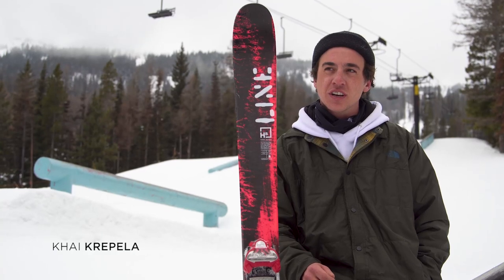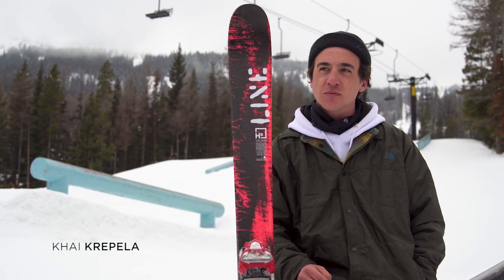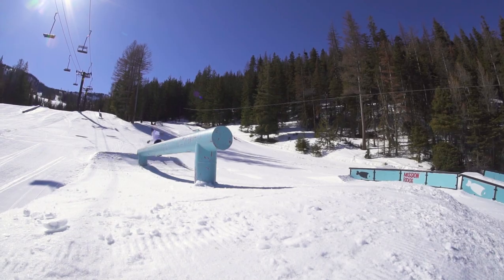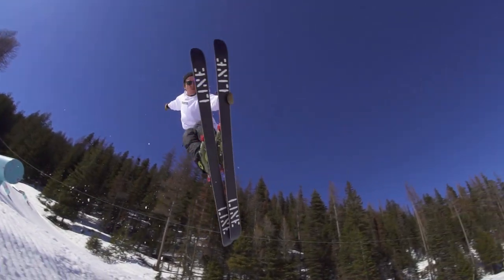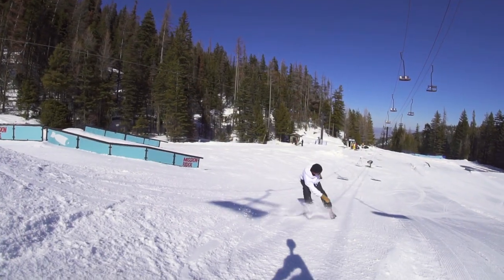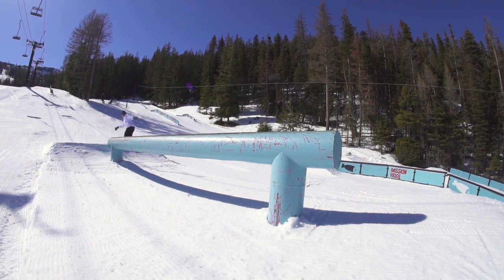LINE 2018/2019 Honey Badger Skis: Light, Tough as Nails Freestyle Ski for the Park & Streets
Growlin' around the streets and brapping your local park has never been easier thanks to the 2018/2019 LINE Honey Badger. This grippin' and rippin', tough as nails shred stick is built to withstand it all.

Just ask RailGod420 Khai Krepela. The PC loc-dog has taken the Honey Badger from Vermont to Russia and beyond. And that dude rarely skis on snow! Imagine what this rad ski can do in your local park.